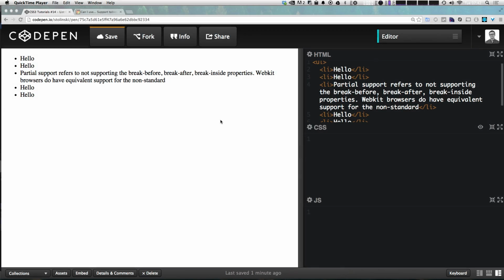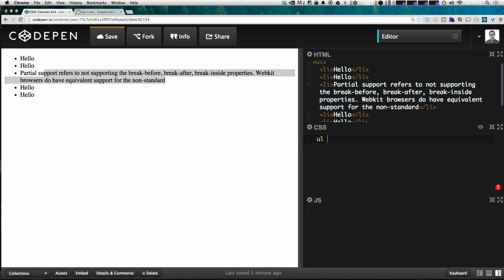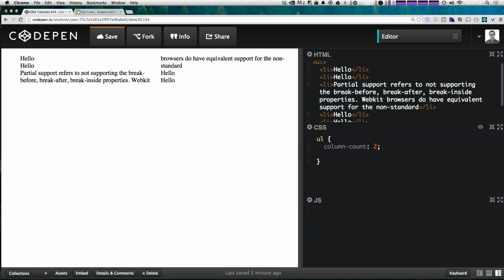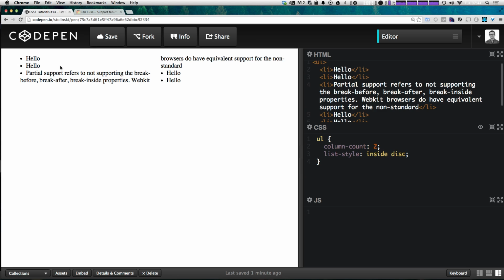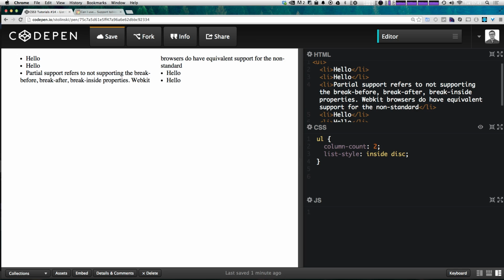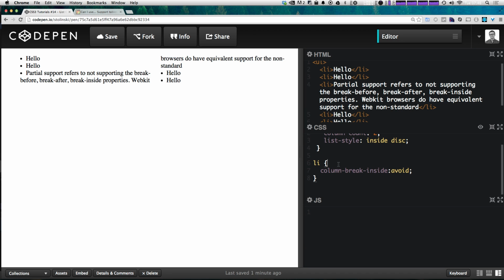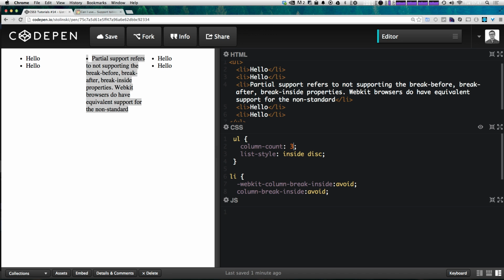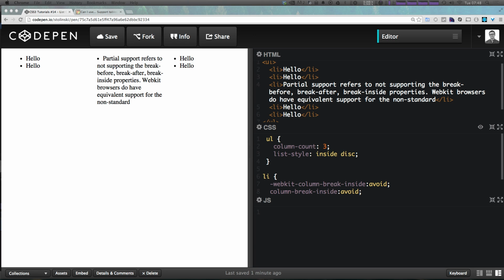CSS3 Tutorials #14 - List Columns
Here we show you how to make sure your lists properly flow into their columns using CSS columns.